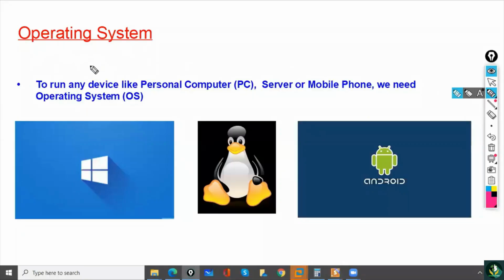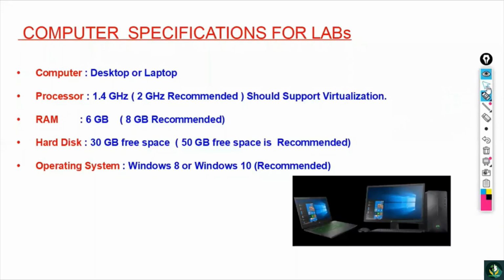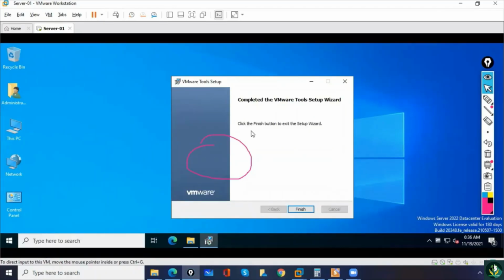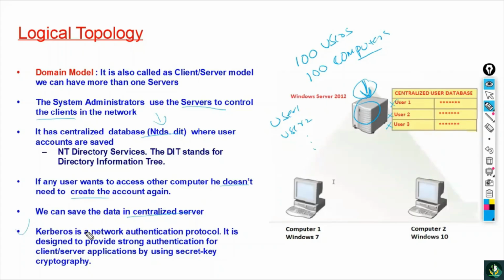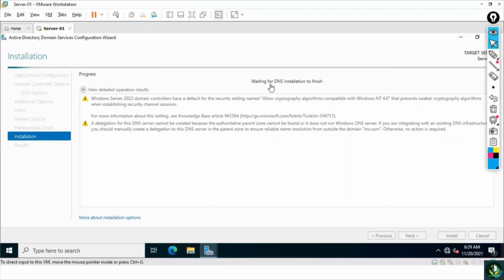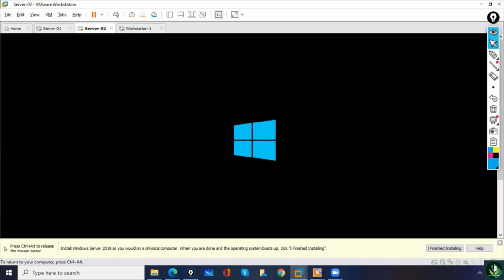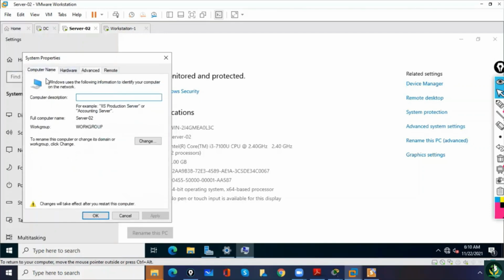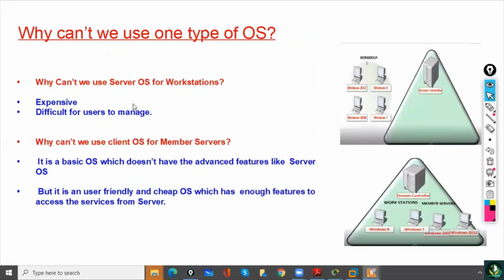Active Directory Deep Dive: Comprehensive Training for IT Experts! || Part-1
Unlock the full potential of your Windows-based networks with our comprehensive course, "Mastering Active Directory: Manage and Optimize the Network." Designed specifically for IT professionals, this course provides an in-depth exploration of Active Directory, covering everything from installation and configuration to troubleshooting common issues.

In this course, you will learn how to:

Efficiently manage Active Directory objects, including users, groups, and computers.
Configure and manage Group Policy to enforce security and settings across your network.
Handle Active Directory Domain Services (AD DS) and ensure optimal performance.
Implement essential security measures and troubleshooting techniques to maintain a reliable network.
With a blend of engaging lectures, demonstrations, and hands-on lab exercises, you'll gain practical experience that will empower you to optimize your network for high performance, reliability, and security. Whether you're new to Active Directory or looking to deepen your expertise, this course is an invaluable resource for advancing your career in network management.

What You'll Learn:

Key concepts and features of Active Directory
Best practices for managing and securing Windows networks
Troubleshooting techniques for common Active Directory issues
Strategies for optimizing network performance and reliability
Who Should Enroll: This course is ideal for system administrators, network engineers, IT managers, security professionals, helpdesk/support staff, and anyone interested in mastering Active Directory.

Testimonials: "this is super great" - Aboyomi Segun Opoola
"Outstanding presentation!" - Daniel W Koffie Ocloo

Join us today and take the first step towards mastering Active Directory and enhancing your network management skills!